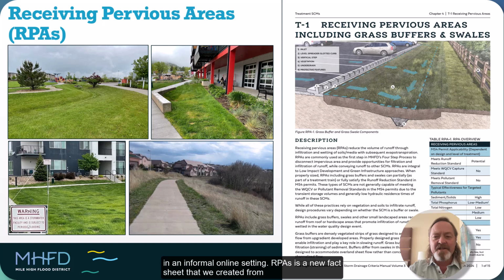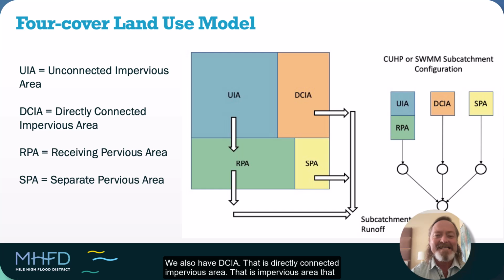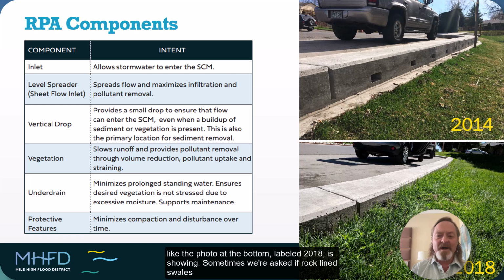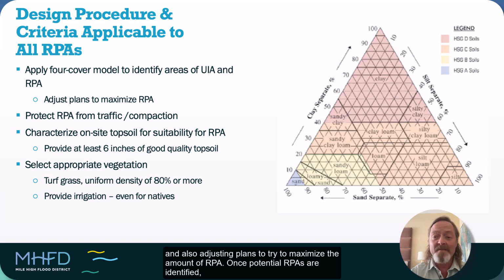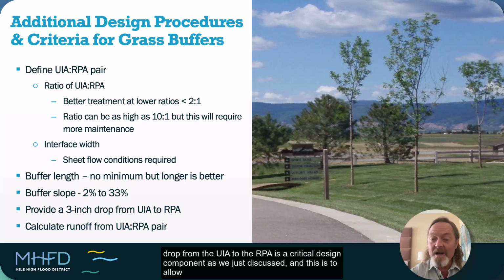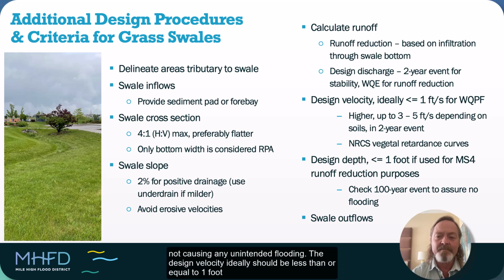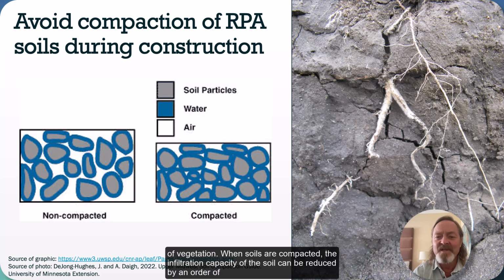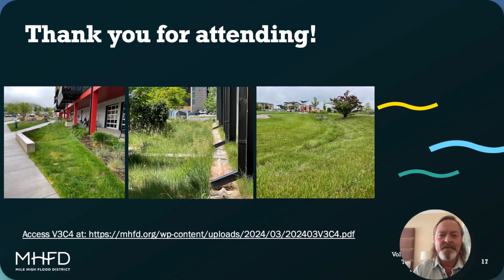V3C4 Receiving Pervious Areas Webinar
This training video presents an overview of the Receiving Pervious Areas fact sheet from the update to Volume 3 Chapter 4 Treatment SCMs of the
Urban Storm Drainage Criteria Manual